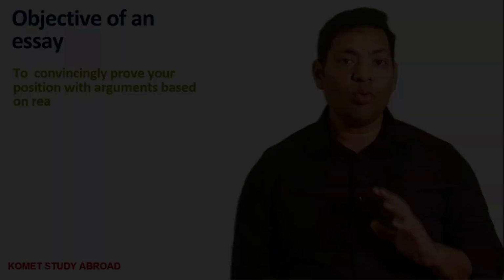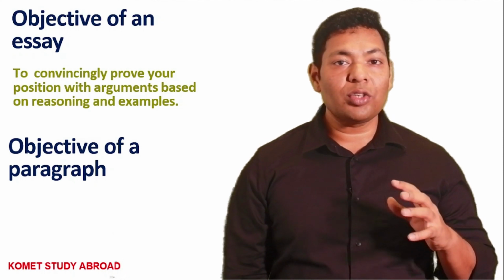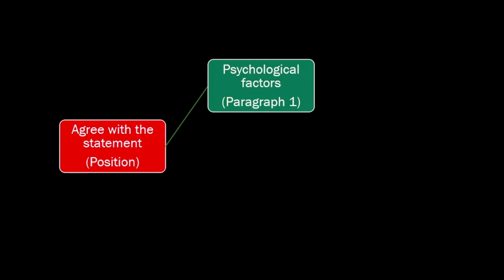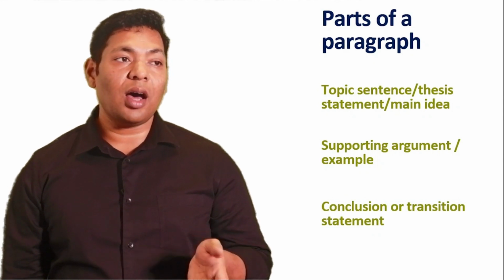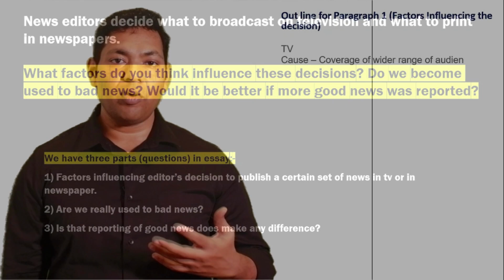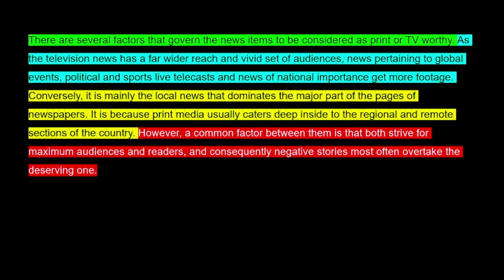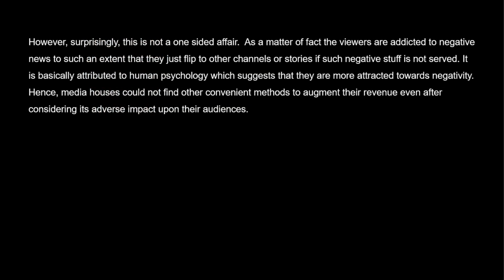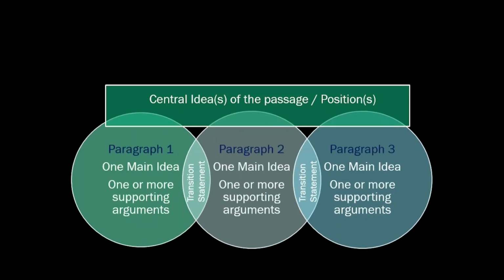PASSAGES: Paragraph Tips - How to Write a Good Paragraph | writing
Best way to develop and write paragraphs in an English Essay.
Thesis statement, main idea, supporting sentence, and transition statement

For Admission Enquiries in Online or Offline mode

About Host

Komet Study Abroad

Sagar Shridesh, from Komet Study Abroad, is an eminent domestic and study abroad career counsellor at Raipur CG

Komet Study Abroad is one of the leading institution in Central India for global as well as domestic career counselling

Komet Study Abroad has following services under their kitty:-

Training for :- IELTS, OET, GRE, SAT, GMAT, TOEFL, Advance and Basic English

Admission Counselling for: Study in USA, UK, Canada, Germany, Italy and
Career and School Guidance

We have special online classes for grammar for kids starting from class 5th.
New Shanti Nagar & Tatibandh (Raipur)